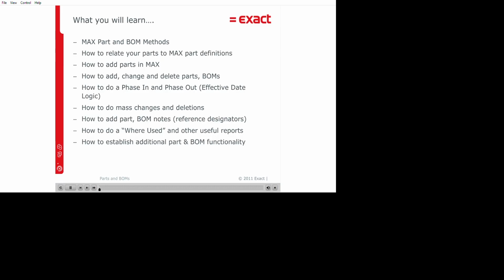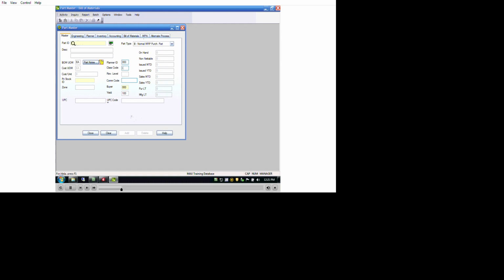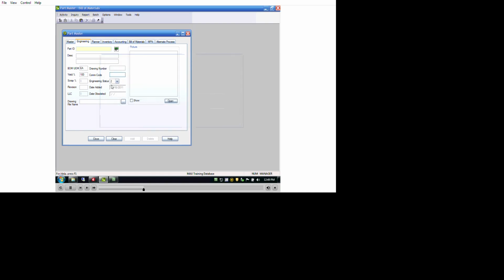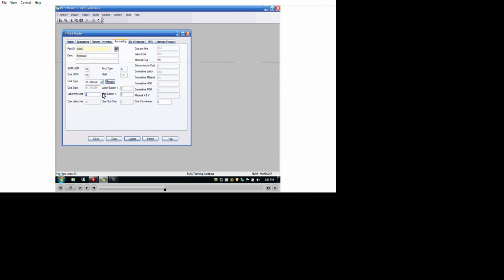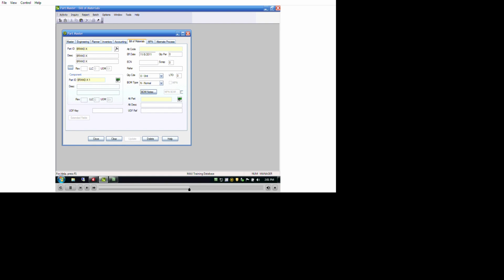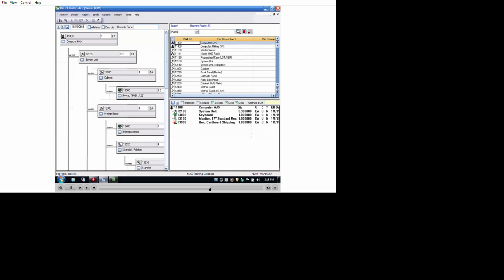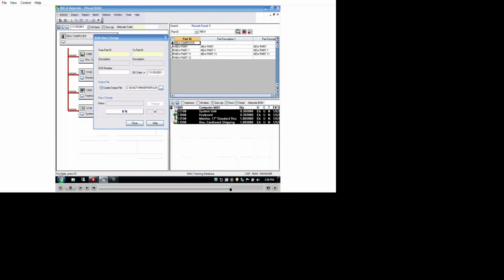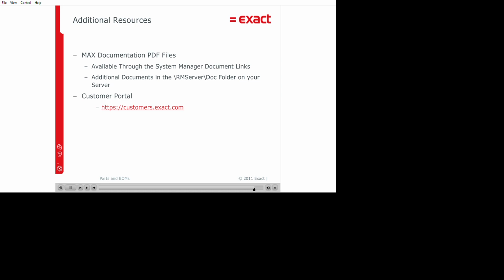Lesson 2 Parts and BOMs